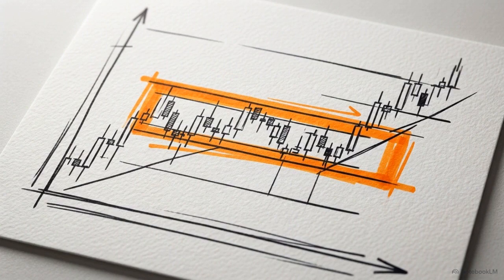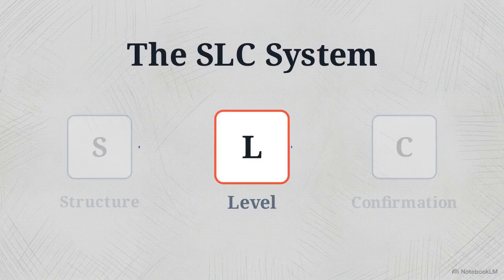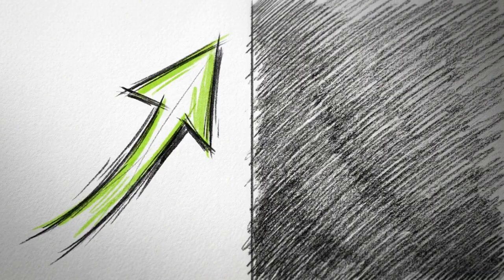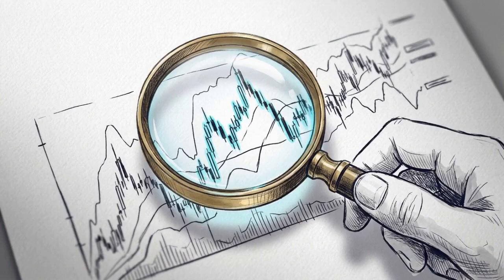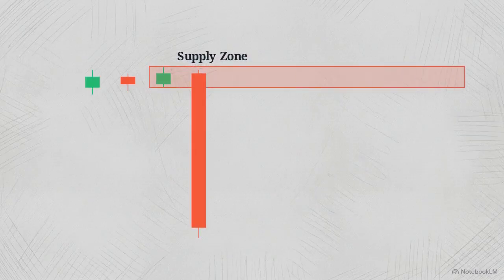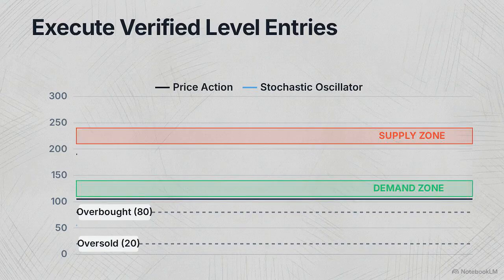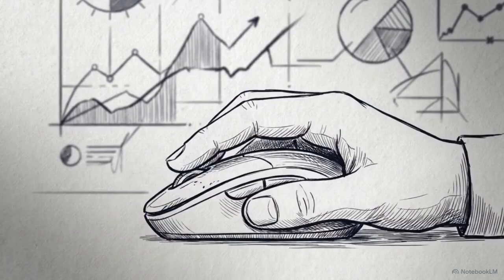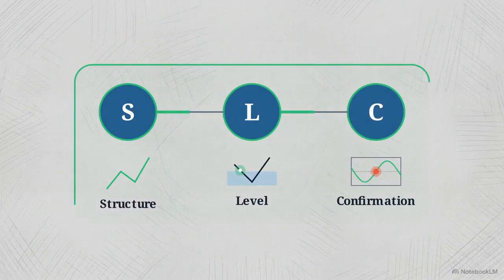The Proven SLC Day Trading Strategy for 2026 || Supply and Demand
Why Supply & Demand Fails: The Proven SLC Day Trading Strategy for 2026

Day trading strategy 2026
Supply and demand trading strategy
Why supply and demand fails
SLC trading strategy
Best day trading strategy for beginners
Price action trading strategies
How to draw supply and demand zones
Structure Level Confirmation trading
Profitable day trading strategy
Trading supply and demand successfully
Stop loss hunting explained
Intraday trading strategies
Consistent day trading profits